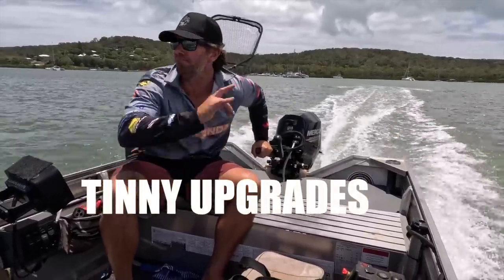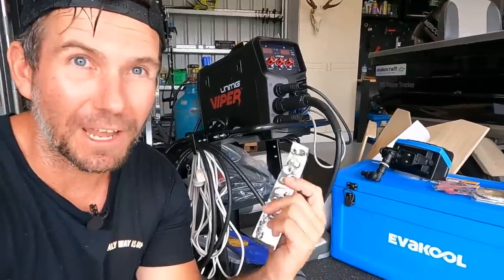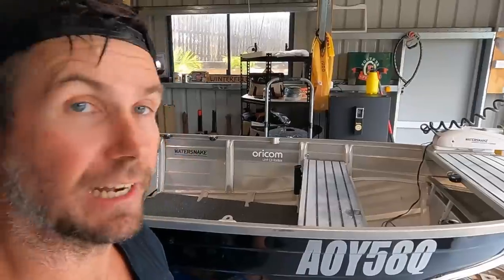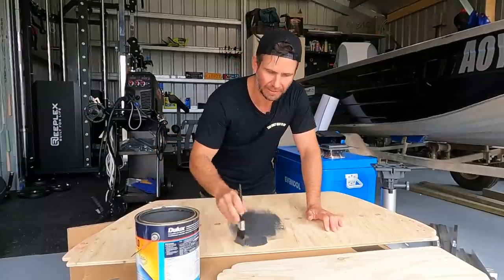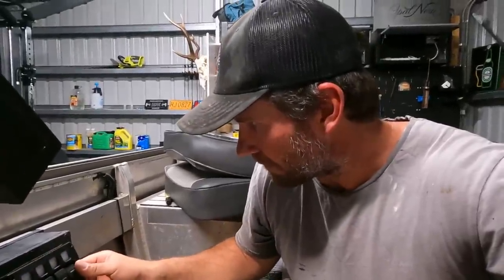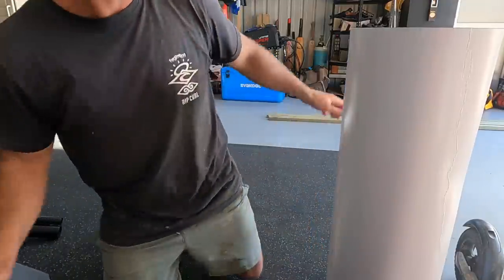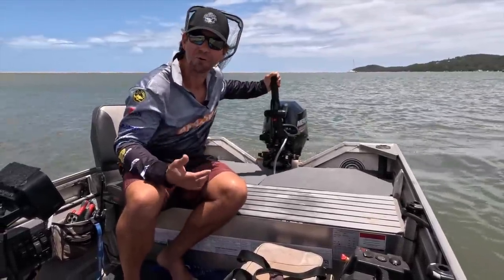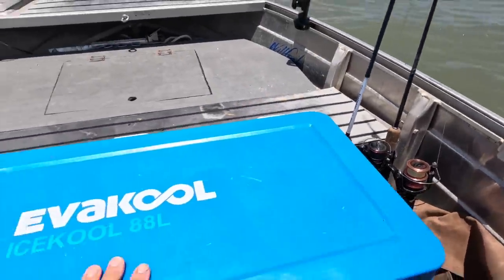Do it yourself Tinny upgrades👍 Casting Decks | Lights | Battery setup | Elec Motor | Sounder | Seats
Hey champions, In this vid i give the old rooftop tinny a makeover with a few mods and upgrades to make it a killer little fishing boat. Here's what i do in this vid:

- Weld in some framework
- Make Casting decks from plywood
- EVA foam flooring
- Setup a battery and switch panel
- Install led lights
- Sounder mount
- Elec motor
- Swivel seats

Hope you enjoy this one, I've had a good time on the tools doing the mods.

Here's all the product links:
UNIMIG VIPER 185